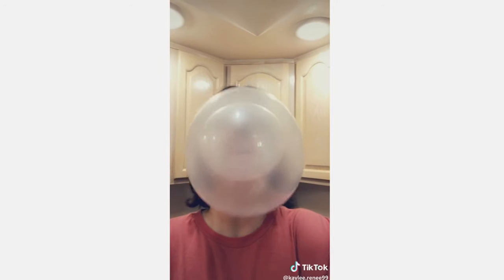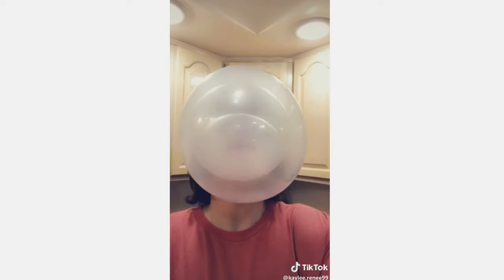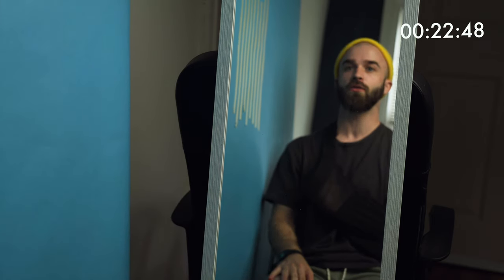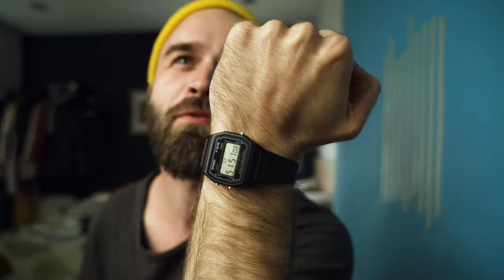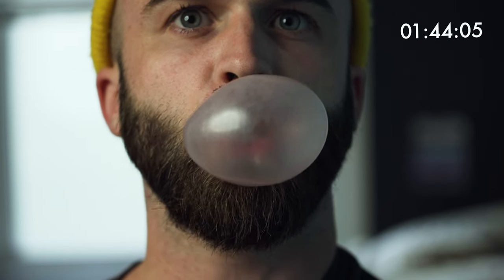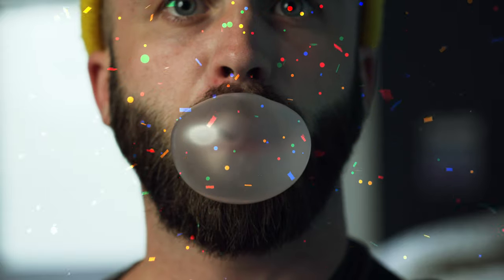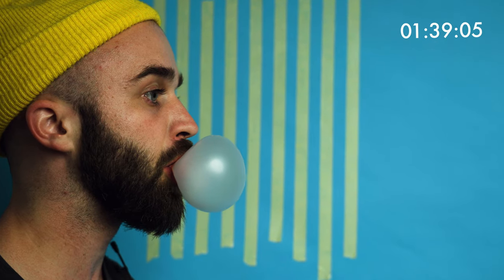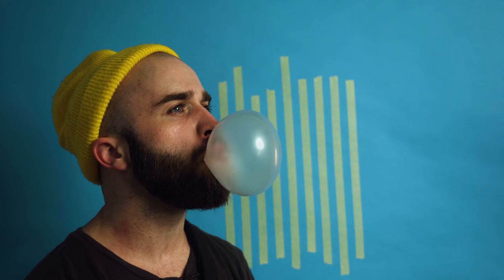Learn to Blow TRIPLE LAYER Gum Bubbles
This week I spent 3 hours learning how to blow multi-layer bubble gum bubbles and trying to master the art of bubble blowing. It was a struggle.

Helpful Tutorials
Help Translate this Video
My Gear

Main Camera
Main Lense
Macro Lense for Closeups
Lav Mic
Audio Adapter
Camera Case
Small HD Monitor

I get a percentage from each purchase through the Amazon links.